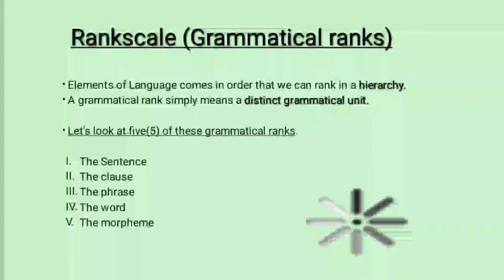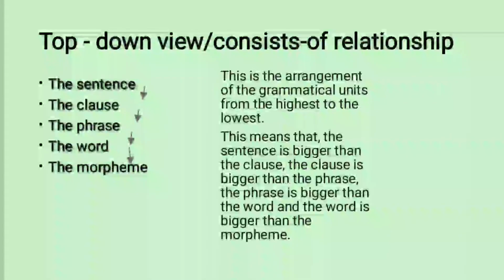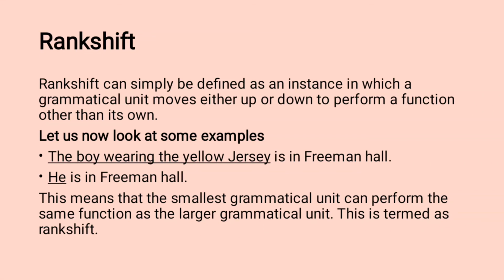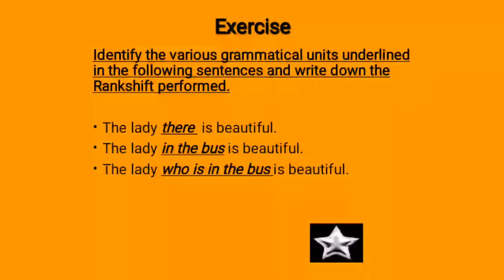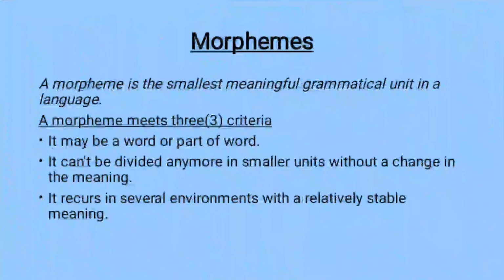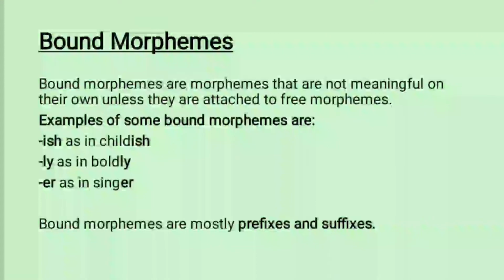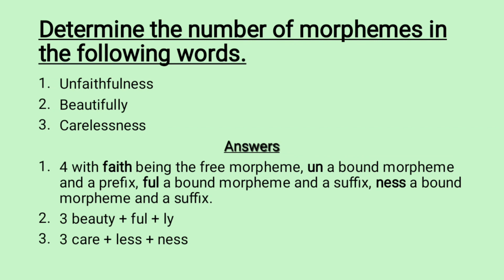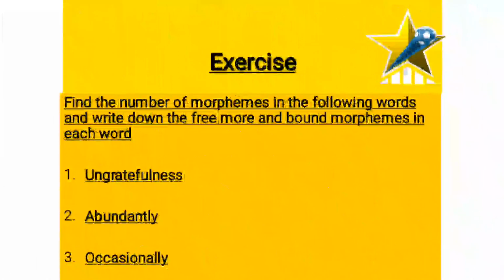Lesson on rankscale, rankshift and morphemes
the lesson explains rankscale, rankshift and morphemes with more explanatory examples.